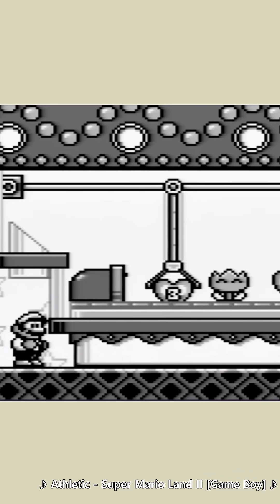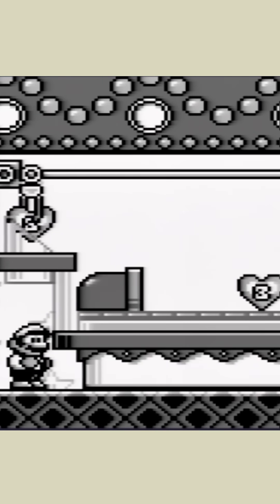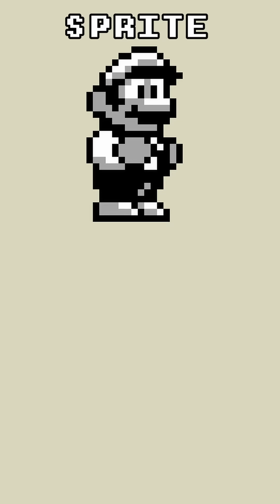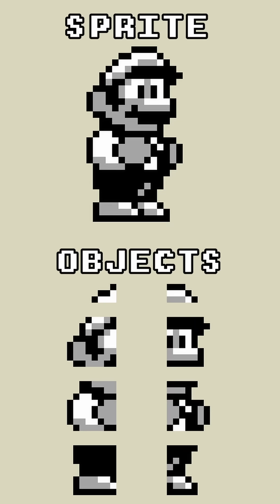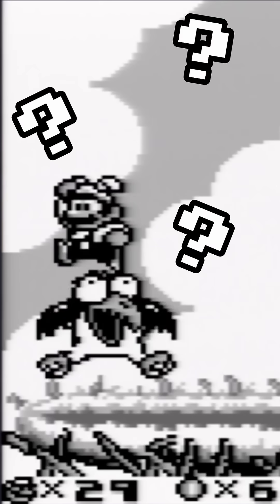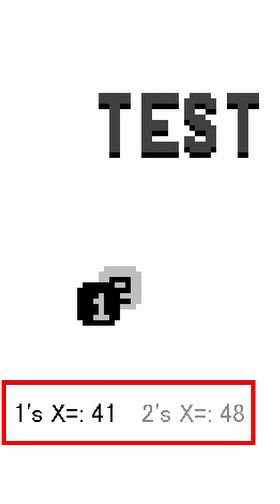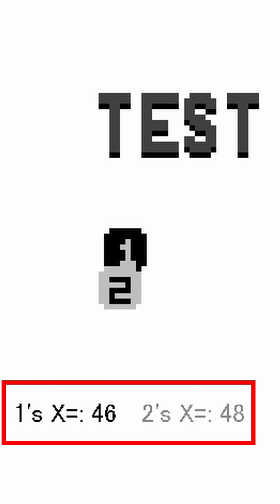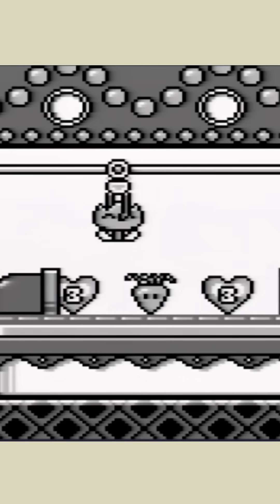How Super Mario Land 2's crane game works | Game Boy Explained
Super Mario Land II's crane game uses a hardware quirk in order to pull of a neat visual effect.

If you like this content, take a look at my longer form video on the Super Game Boy's Color capabilities!

All of my is footage captured on real hardware with official cartridges when possible! Typically a Japanese Super Famicom with JP Super Game Boy and and RGB SCART cable going into the OSSC and captured using Elgato HD60 S.